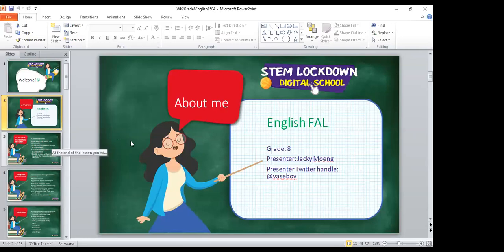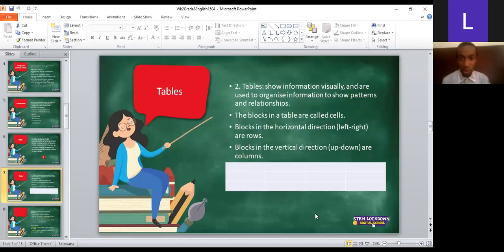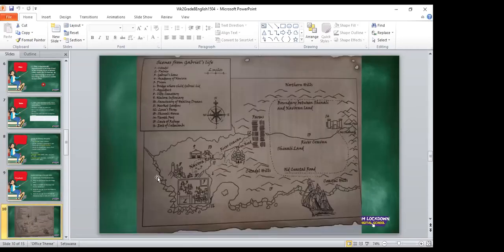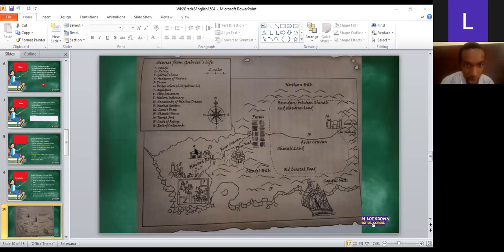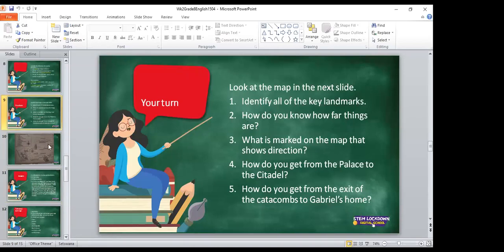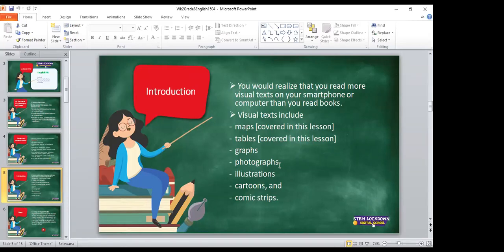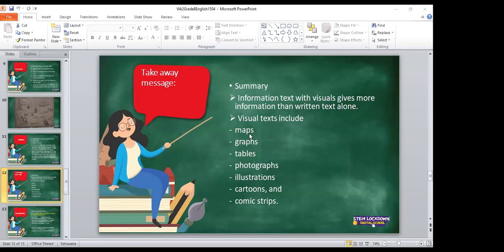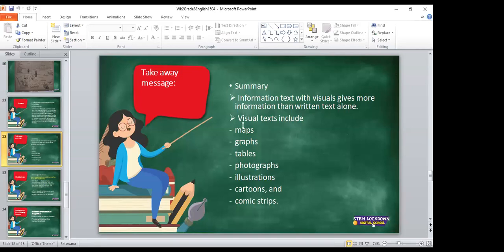Grade 8 English FAL 15 April 2020